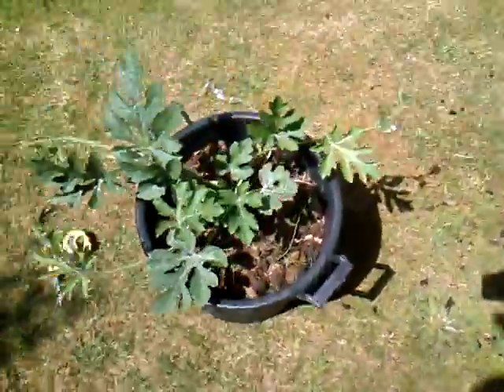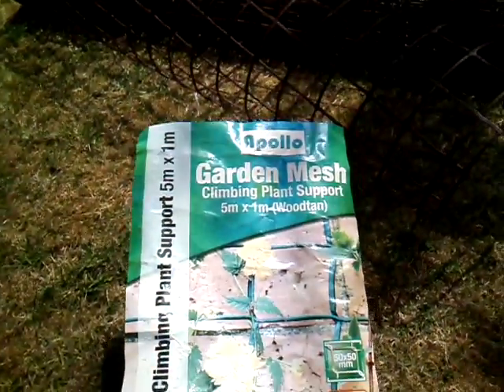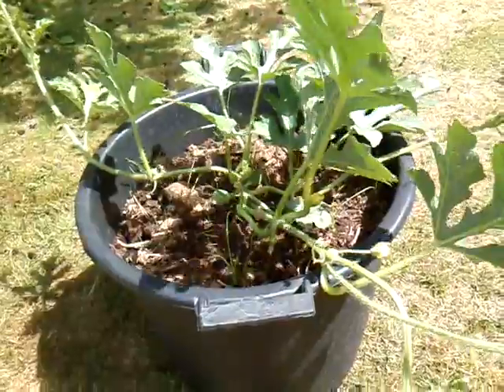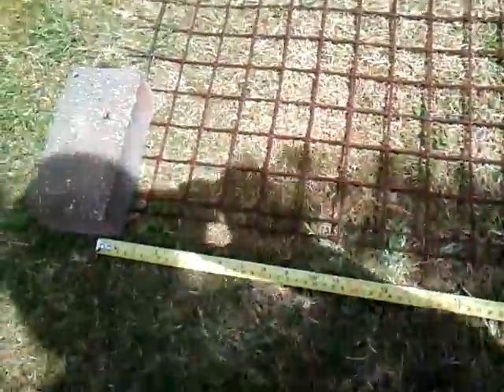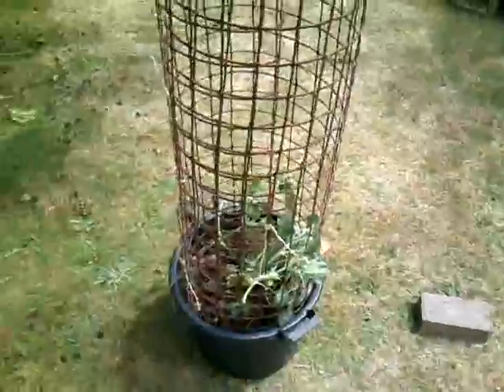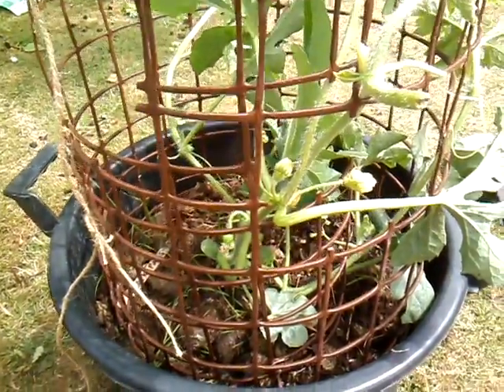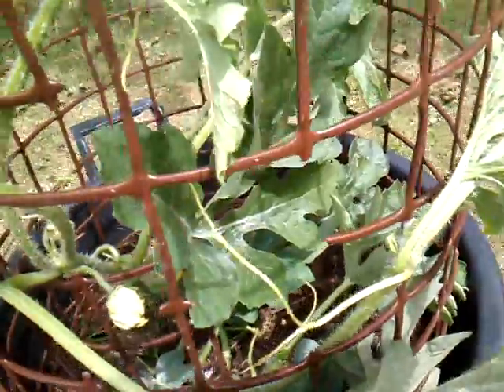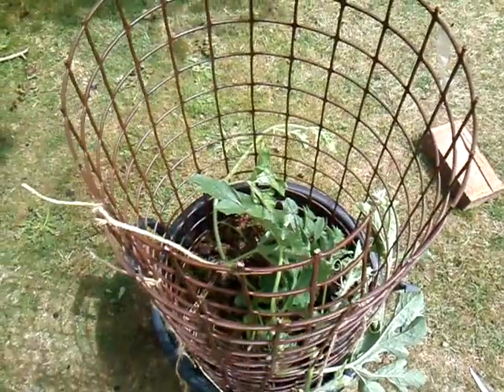How to create support for plants to climb upon 10 July 2015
A video to show how I am going to support my water melon plants growing in large pots in order to save space.